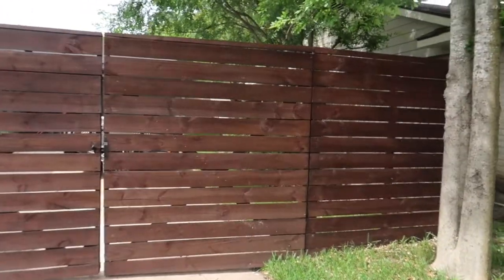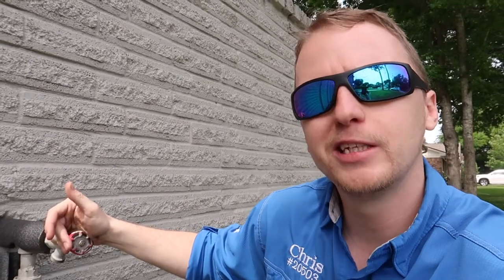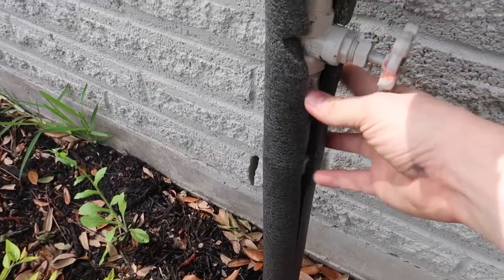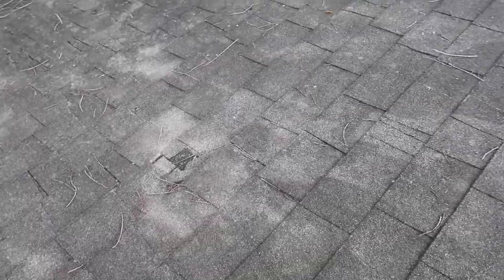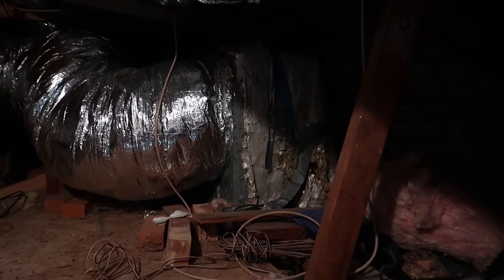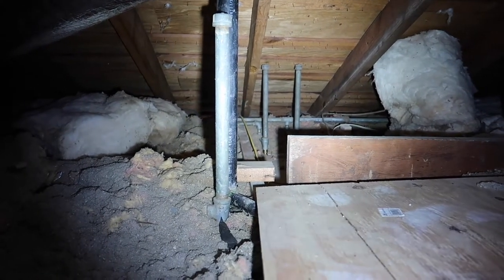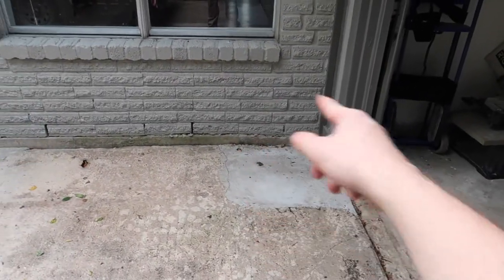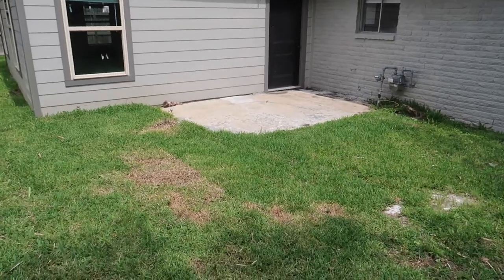Inspectors Keep Inspecting, Flippers Keep Flipping! - The Houston Home Inspector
Inspectors Keep Inspecting, Flippers Keep Flipping! As a home inspector I have seen my fair share of flopped flips. Flippers love the idea of upgrading the cosmetics of a home, while neglecting to upgrade major structural and mechanical defects. Just because a home has an updated kitchen, bathroom, and floor; doesn’t mean the roof, the plumbing, and the water heater are working at optimal capacity. This is a great topic that I’m going to focus more on to ensure that you and your client are getting the best possible home.

A-ActionHouston.com
HoustonTexasHomeInspection.com